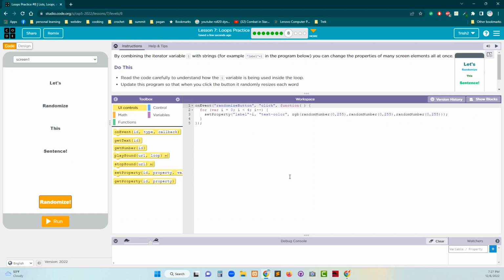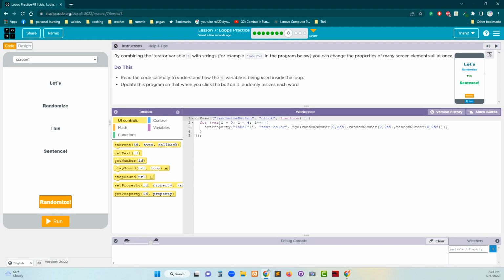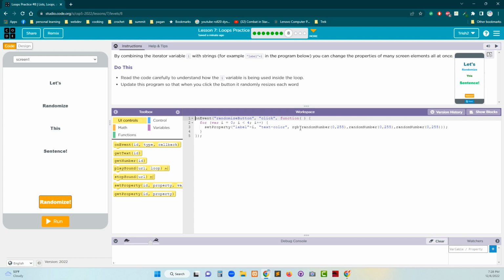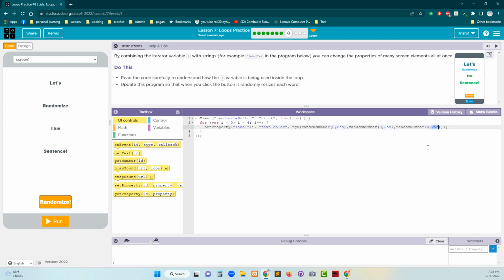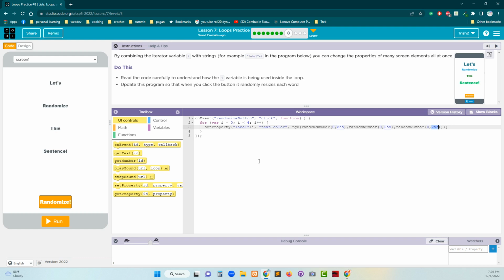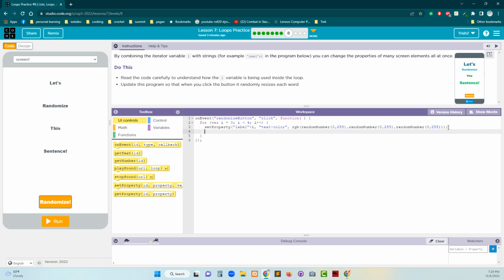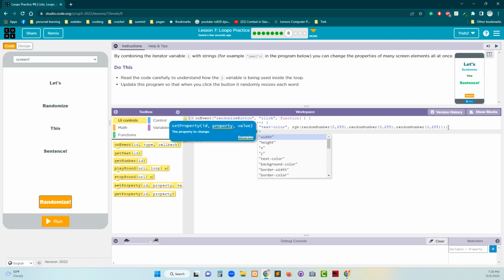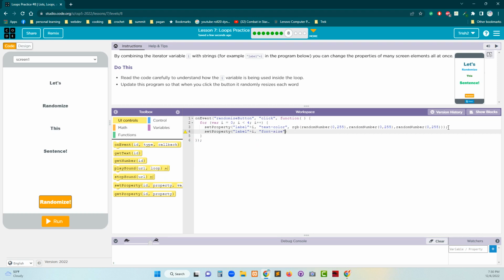Unit 5 Lesson 7 Level 8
Lecture and first look at the app that you will be recreating.